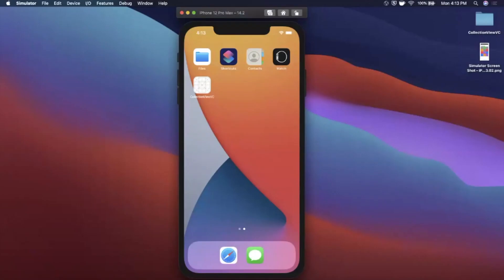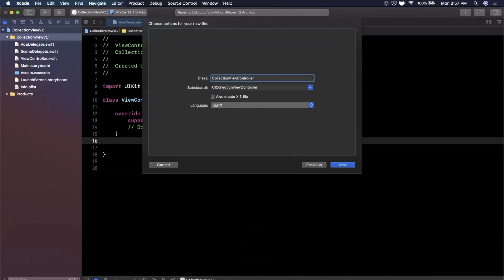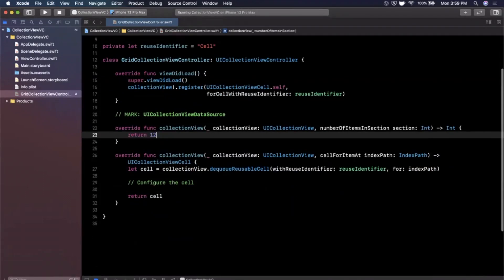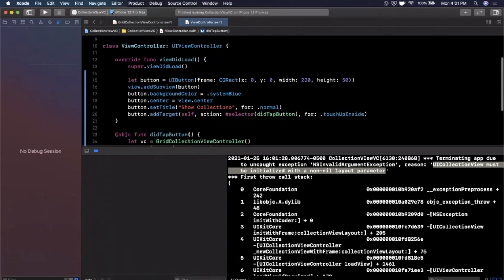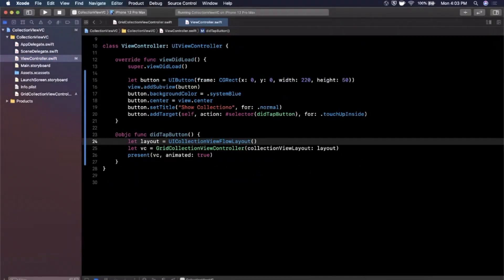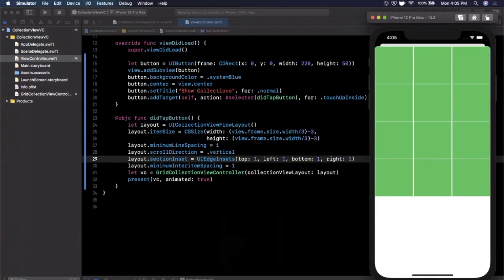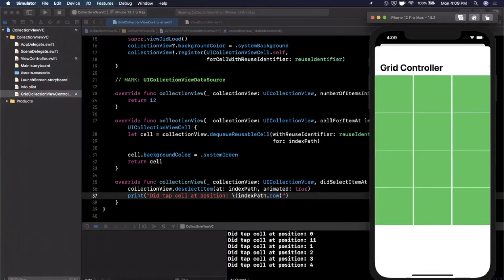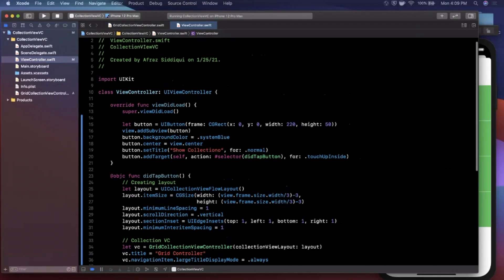Swift: UICollectionView Controller for Beginners (Swift 5, Xcode 12, 2021) - iOS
In this video we will learn about UICollectionView Controllers and how to use them. Collection views are powerful components to create beautiful grid like layouts. We will be working in the latest version of swift & xcode.